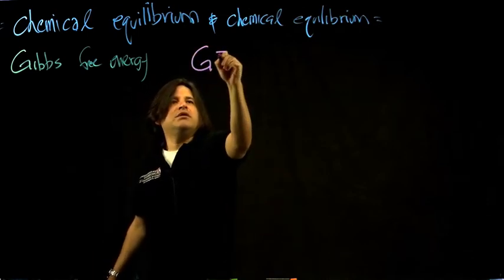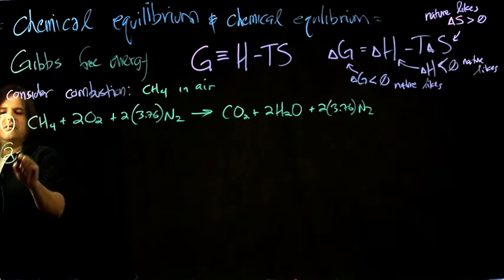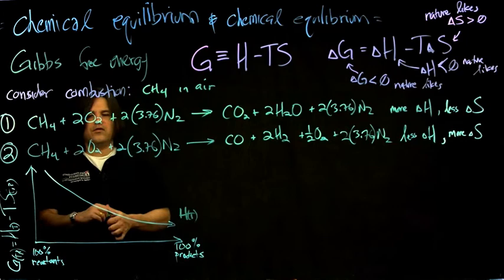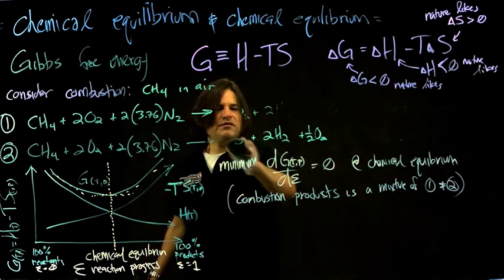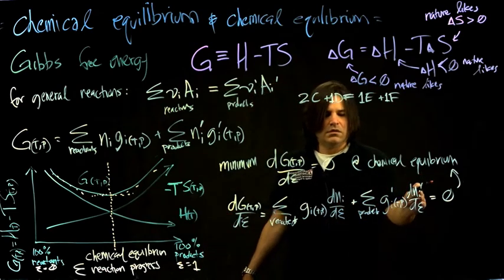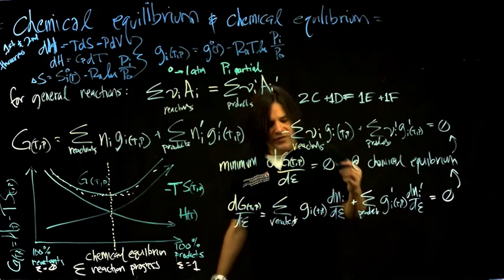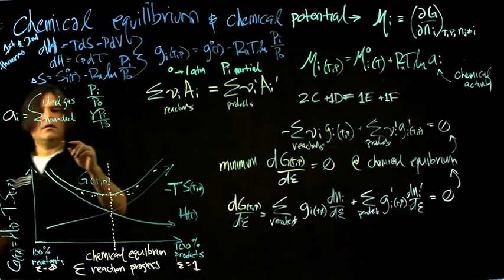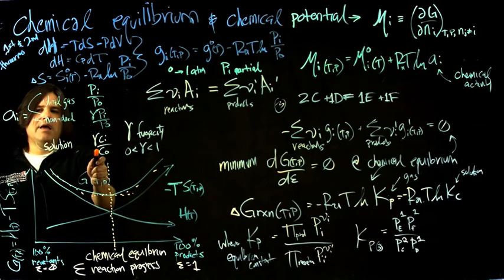ME 596 Chemical Equilibrium